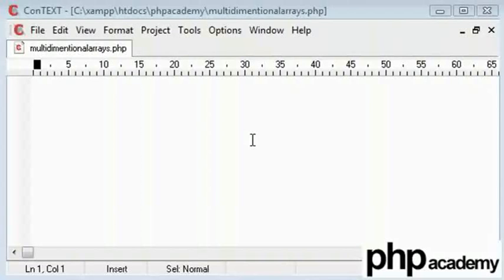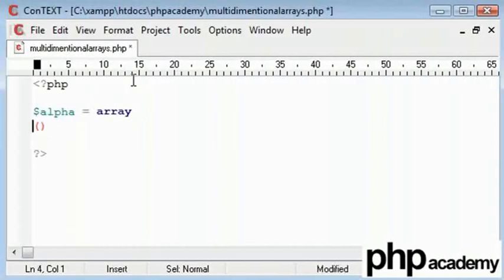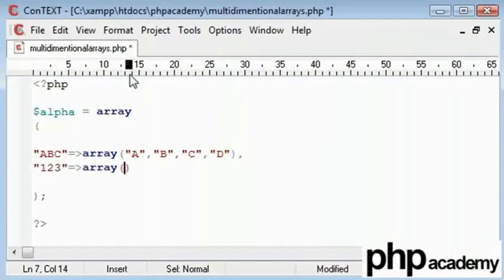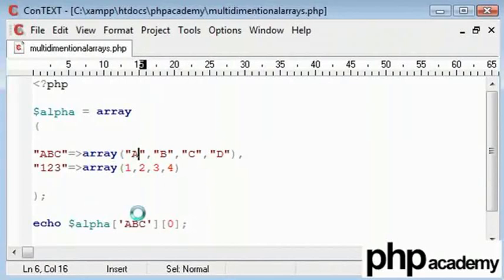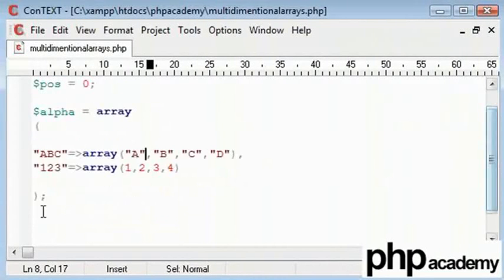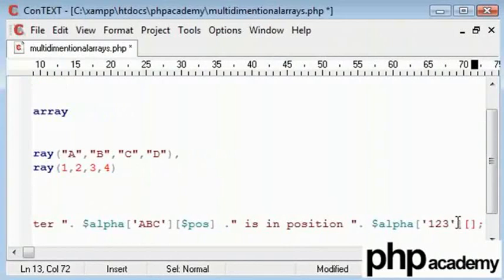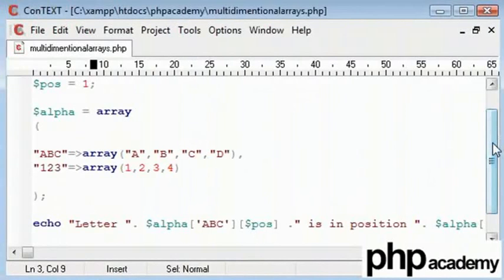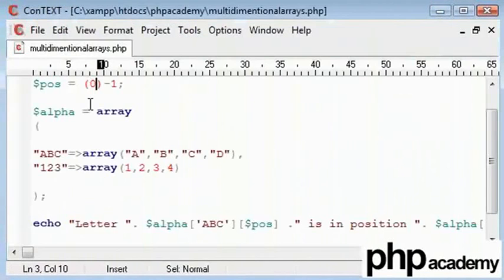Multidimensional Arrays in Computer Programming (PHP) Tutorial [English]